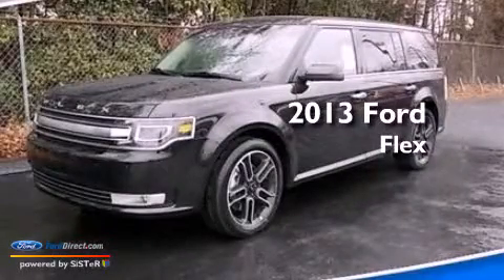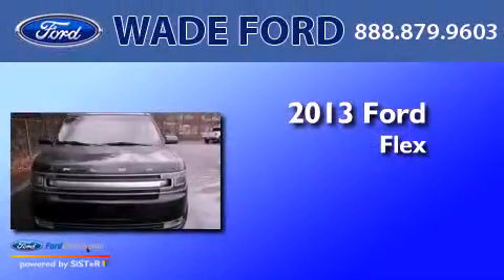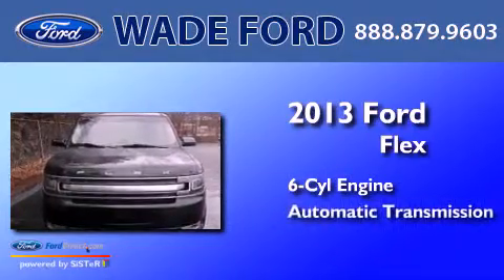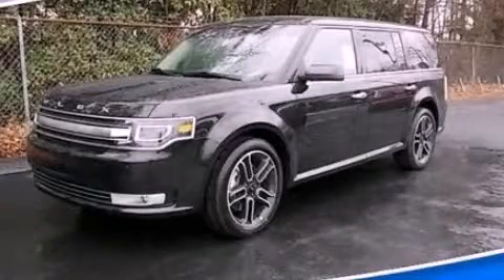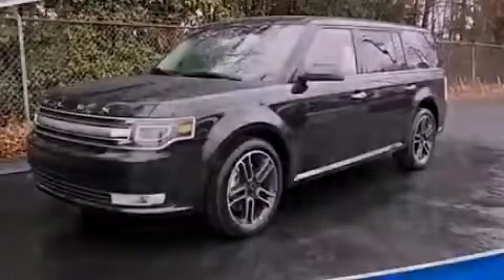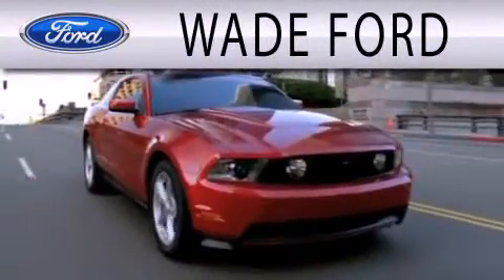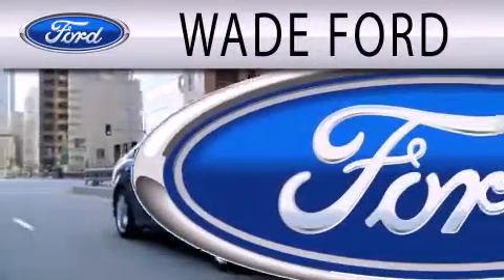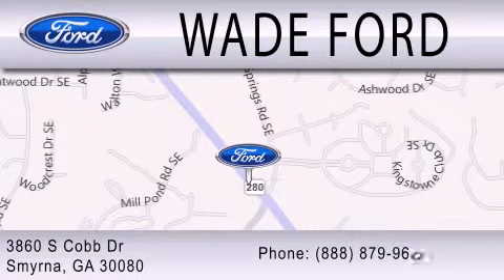2013 FORD FLEX Kennesaw GA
Year : 2013
 Make : FORD
 Model : FLEX
 Engine : 3.5L V6 24V MPFI DOHC
 Trans . : 6-SPEED AUTOMATIC
 Exterior : TUXEDO BLACK METALLIC

 Interior : BLACK
 Stock : DBD27916